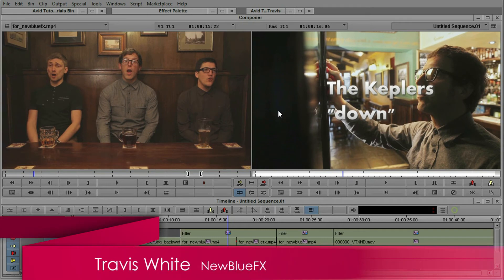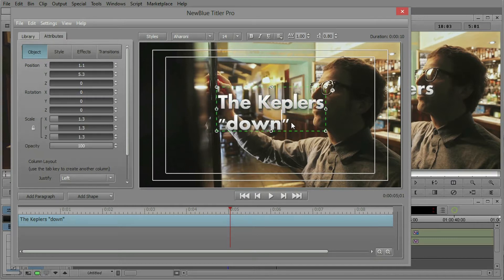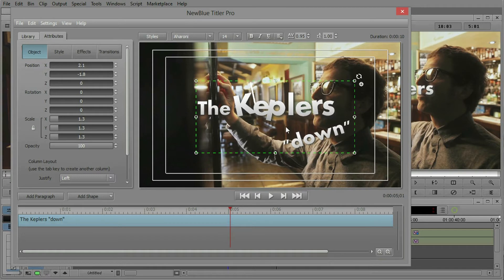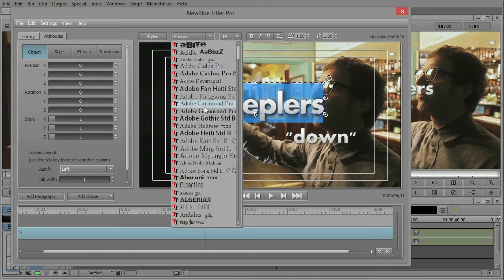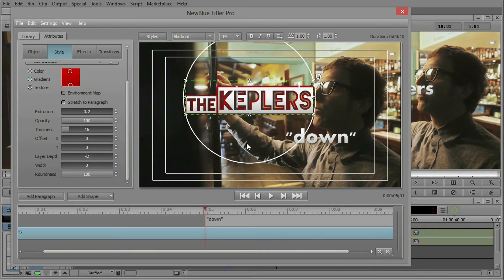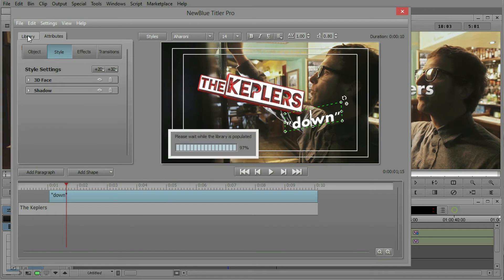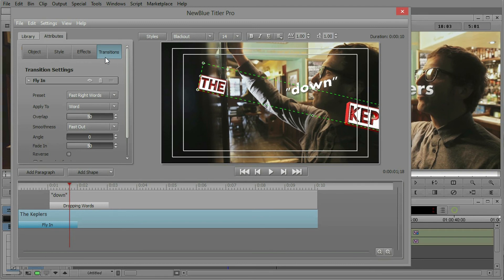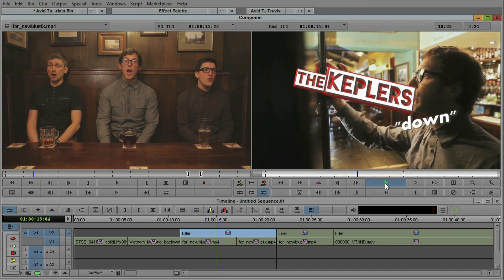NewBlue Titler Pro for Media Composer Basics 2 of 3